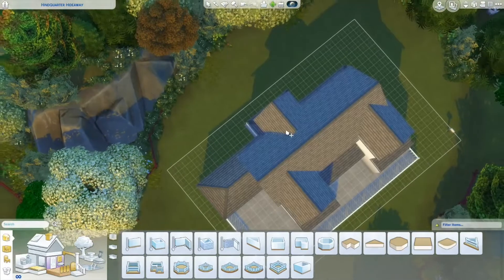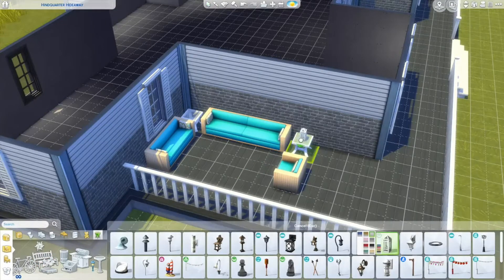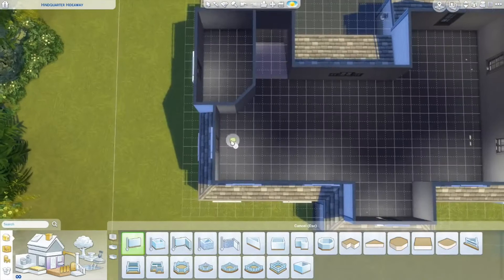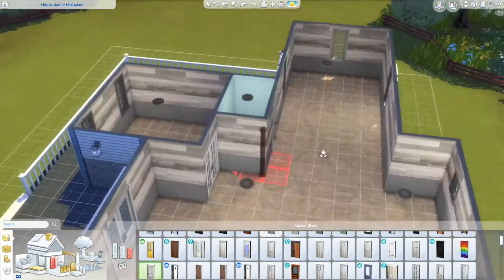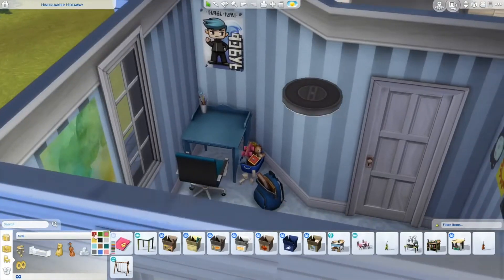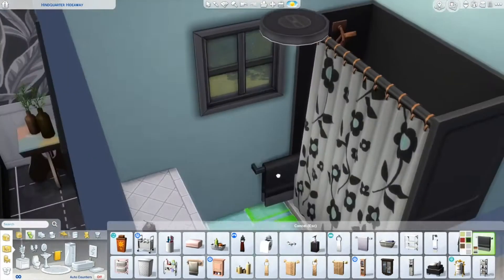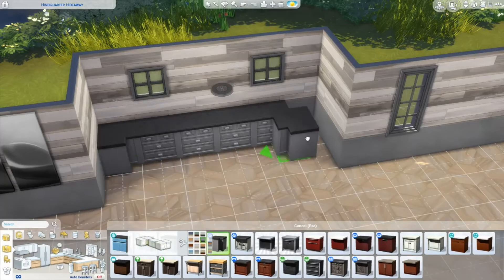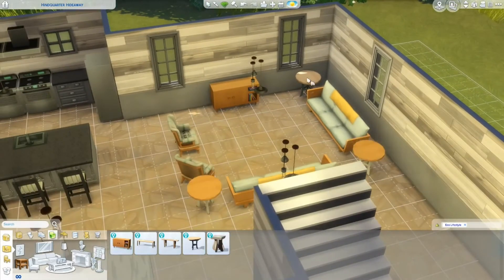My First Very Own Shell Challenge!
Hello everyone and welcome to my very first shell challenge! You guys have a week to complete it (if longer is needed I'm okay with that!) I can't wait to tour your builds! The shell and the home I build with it are on the Sims 4 gallery! My ID is MrsDugger123